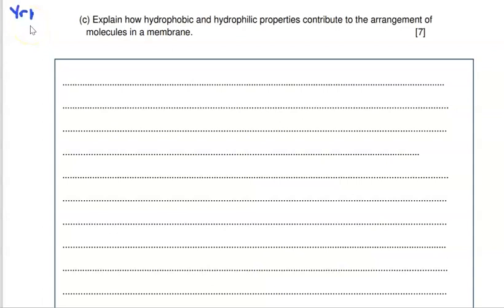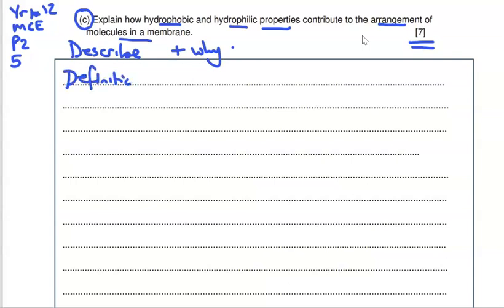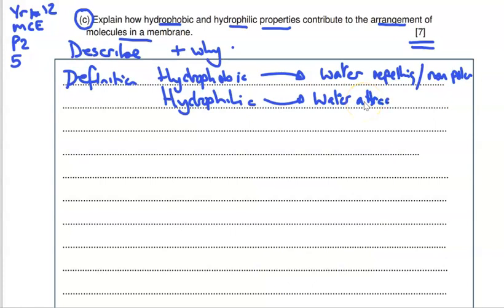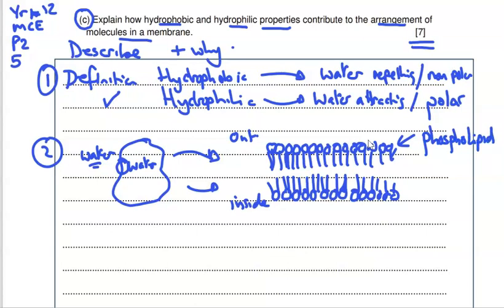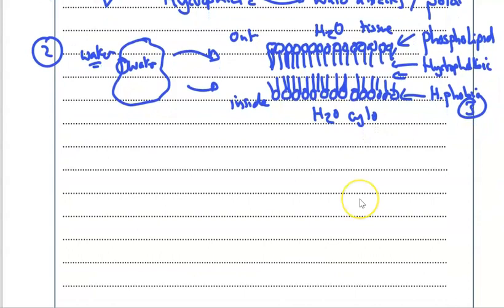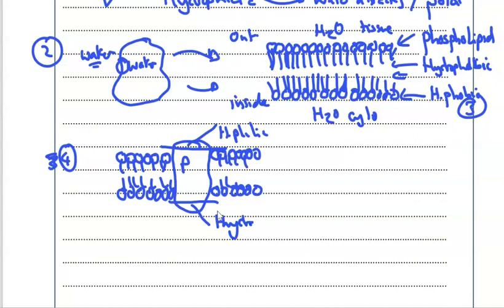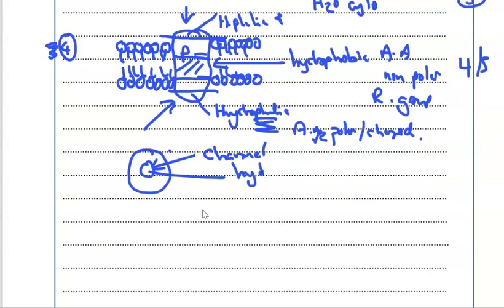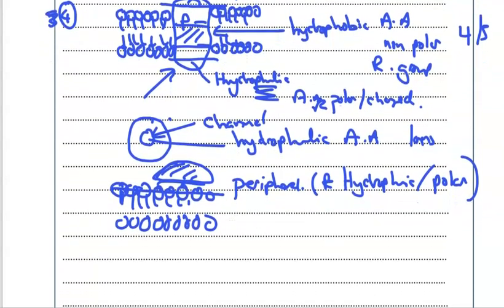HL P2 5c